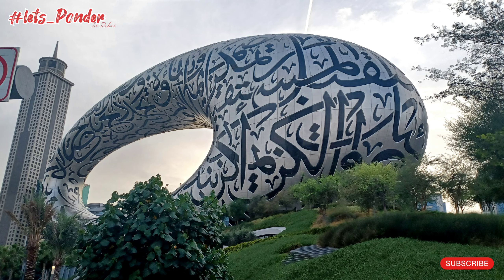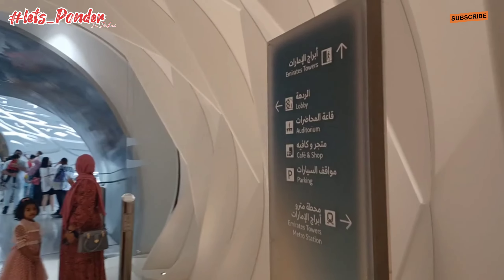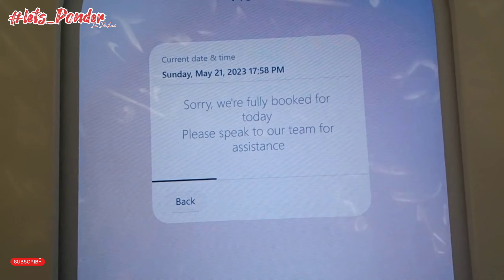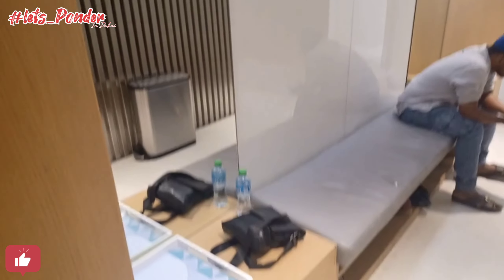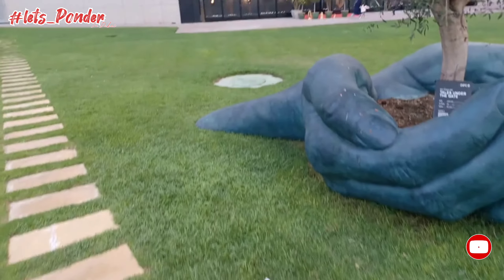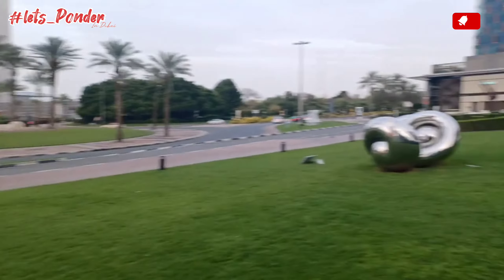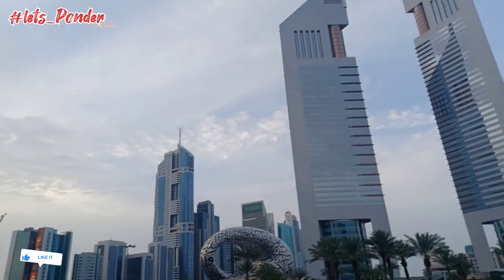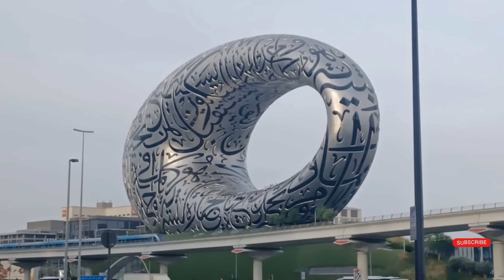FREE ENTRY 🤯 in world most beautiful Building |DIFC Sculpture Park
DUBAI MUSEUM OF FUTURE

The Building

The building is an architectural and engineering marvel. It confidently straddles the past and the future, applying advanced technology to traditional art-forms

Futuristic Form

The building opens a new path away from the highrise towers that dominate skylines everywhere.

The Building Speaks Arabic

The facade is a canvas for the quotes of His Highness Sheikh Mohammed Bin Rashid Al Maktoum rendered in the calligraphy of Mattar bin Lahej.

Symbolic Form

The circular building represents humanity; the green mound it sits atop represents the earth; the void represents the unknown future.

Design & Engineering

Museum of the Future was designed by Killa Design architects and engineered by Buro Happold engineering consultancy.

The Facade

The Museum of the Future's facade is made out of stainless steel and consists of 1,024 pieces manufactured by a specialised robot assisted process; covering a total surface area of 17,600 square meters.

Dimensions

The Museum of the Future is 77 metres/225 feet tall and occupies an overall area capacity of 30,548 m2.

A Beacon of Hope

We are home for optimistic imagination, committed to a more sustainable future for all. Our goal is to inspire and empower people to positively shape humanity’s  next chapter.

An icon for a new age

Our Building

The building is an architectural and engineering We are of Dubai and for the worldOur Home

The Museum builds on the visionary culture that has transformed the UAE into one of the world’s most advanced nations in less than 50 years. We are a showcase for the spirit of courage, optimism and innovation that propels Dubai forward.

Like our home city, the Museum is a place of tolerance, inviting varied cultural, philosophical, social and spiritual outlooks. Our imagined futures are rooted in the values of the UAE and the Arab world.

DIFC Sculpture Park - Tales Under the Gate

OVERVIEWS

DIFC is once again transforming into an open-air art gallery as DIFC Sculpture Park marks its return for the second edition this year, from 7 February until 30 September 2023 under the theme, ‘Tales Under the Gate’.

Following its resounding success last year, the 2023 edition of DIFC Sculpture Park will host an array of modern, futuristic, innovative and cutting-edge artistic masterpieces of established and independent artists representing diverse art movements from around the world.

From the enduring surreal visions of Salvador Dali and the monumental installations and sculptures of Anthony James to the cheeky pop artworks of American artist Jeff Koons and featuring the works of local and regional artists in a variety of mediums, this year’s Sculpture Park will be the most exciting to date.
The exceptional and immersive artistic experience is in line with Dubai’s cultural vision to make art accessible for all and consolidate the emirate’s stature as a global destination for culture, innovation and talent.

Works of well-established galleries as well as new and upcoming artists will also be on display. The event is open to the public, and entry is free of charge. Schools and university groups are welcome.